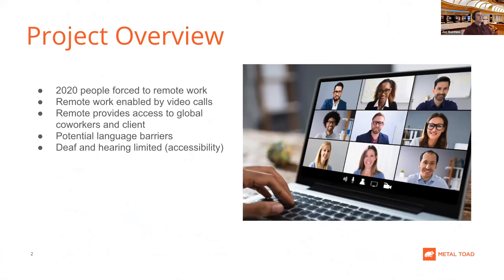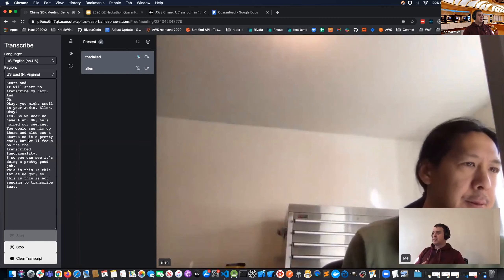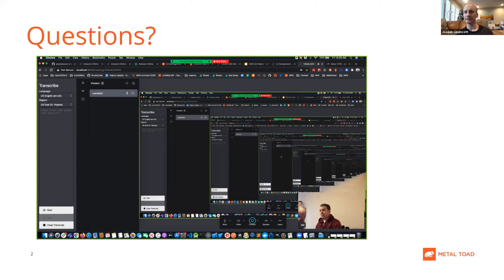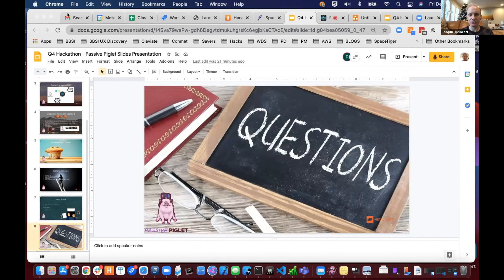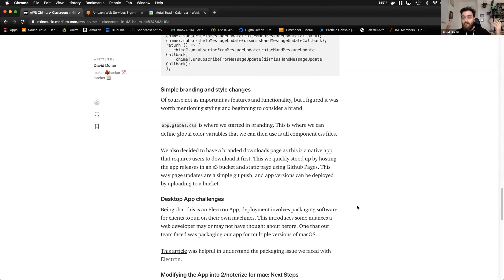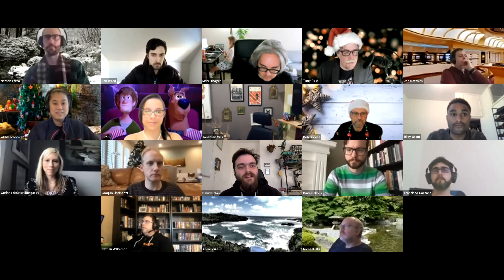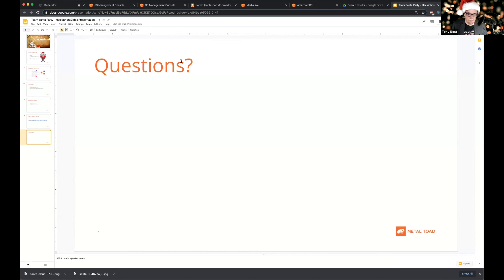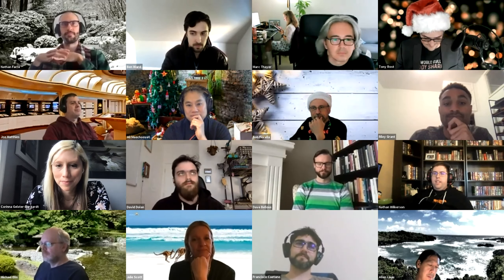Metal Toad's Remote Work 2020 Hackathon: Final Presentations